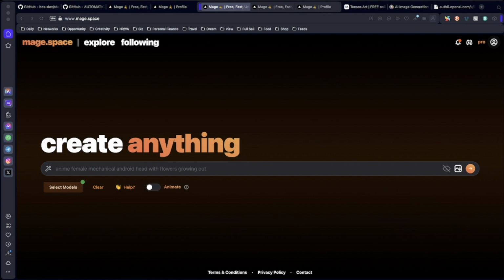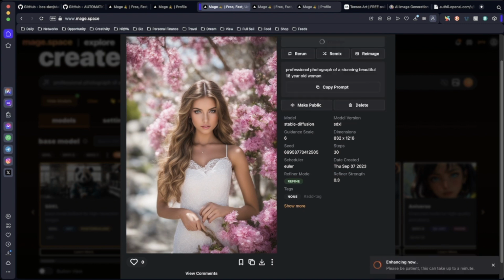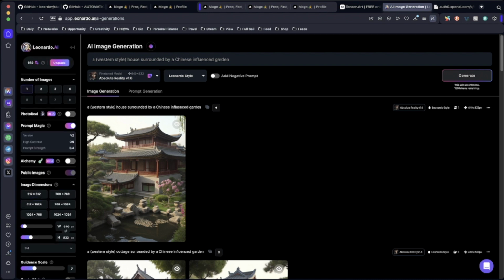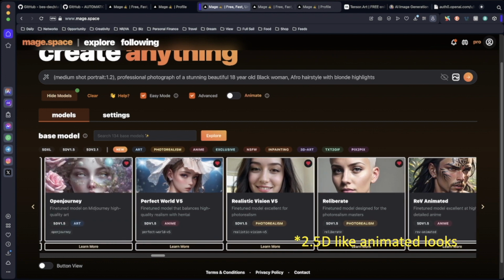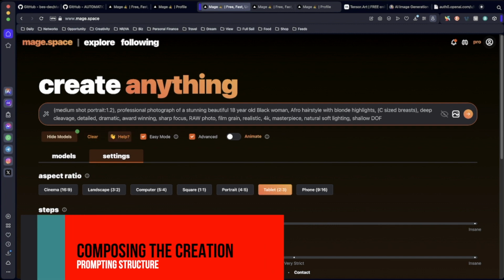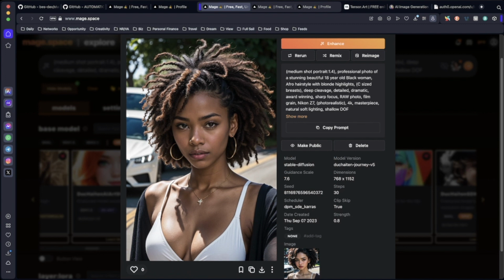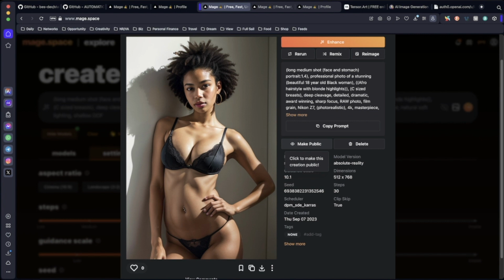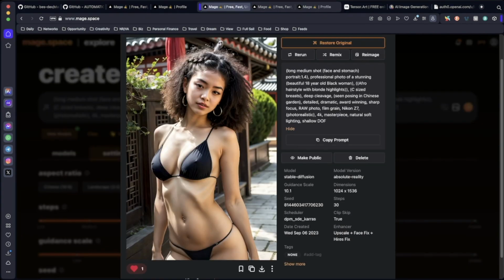Composing the Creation e01 (Tutorial Guide) - Starting in Mage.Space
Thanks for joining me on my first ai art tutorial. This is a long time coming and it took too long to get this out even after a hard drive failure, but it's finally here and there will be more.

I approach ai art (aka synthography) as a photographer as those are the sort of things I create more often than not among the many things I do generate. So if you're wondering if you can do this and be a photographer, I say dump the labels. I'm truly a story teller and visual artist and one of the things I just so happen to do is photography.

Welcome, and I look forward to seeing you in future episodes.

For now, lets get started.

Image composed by  me using ai assisted generation using Stable Diffusion via ComfyUI

◊ Gear/Software ◊
OBS
Macbook Pro